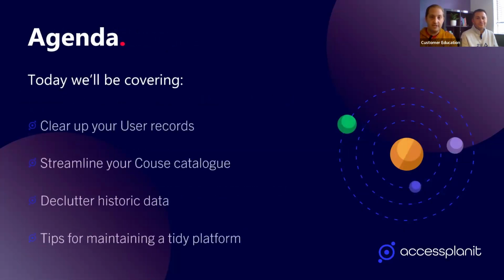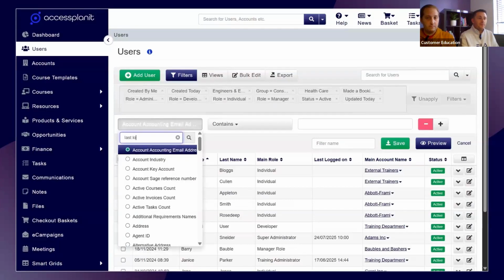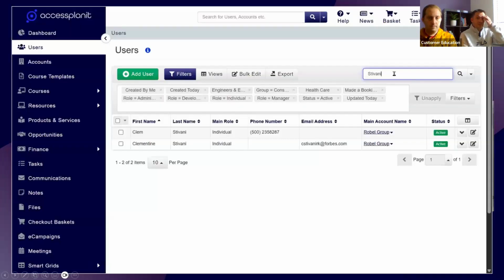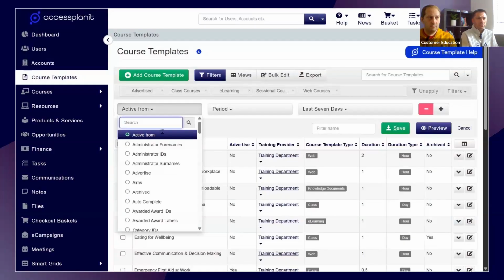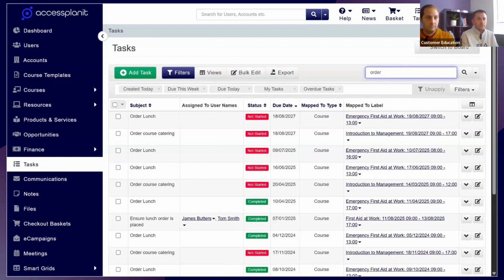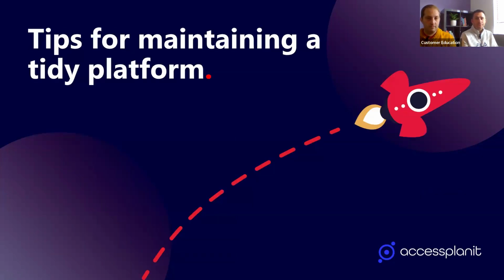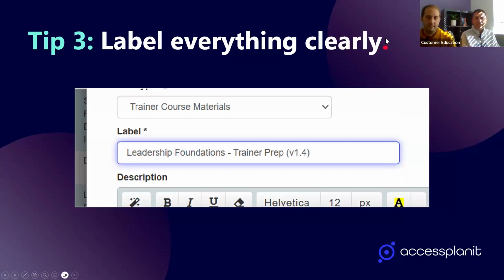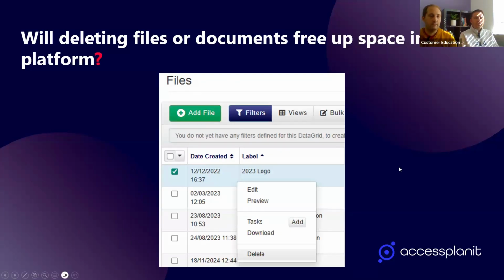Cleaning up your platform data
Over time, every system can get a little messy! In this session, we’ll walk you through how to give your platform a much-needed spring clean. You’ll learn how to review and tidy up your user data (including merging duplicates and anonymising old records), archive outdated Course Templates, and declutter historic data that’s no longer needed.

00:00 - Introduction
05:09 - Use User statuses to organise data
07:39 - Stay compliant by anonymising old Users
08:58 - Merge duplicate Users
10:50 - Keep admin accounts secure
11:54 - Archive Course Templates
16:20 - Clear out outdated Tasks
18:28 - Remove unused Files
19:47 - Delete legacy Document Packages
20:20 - Tips for maintaining a tidy platform